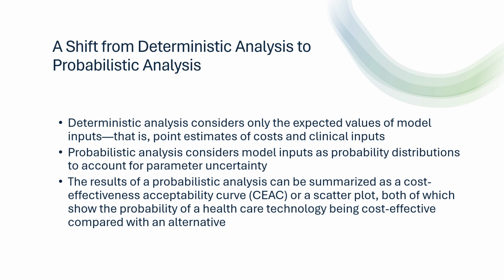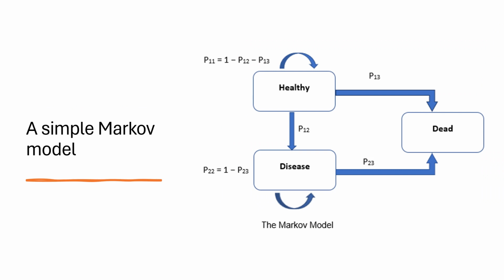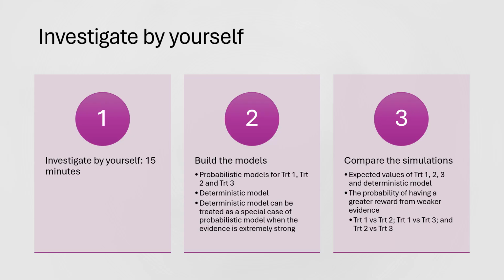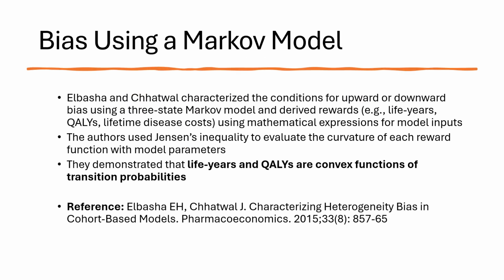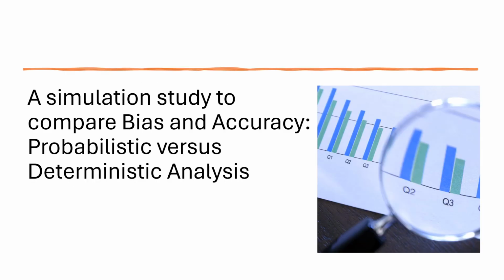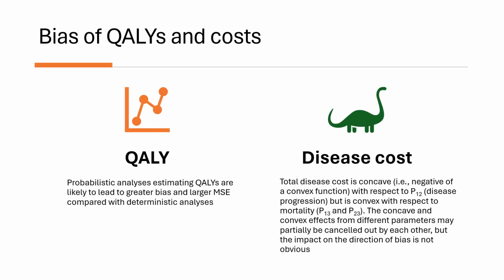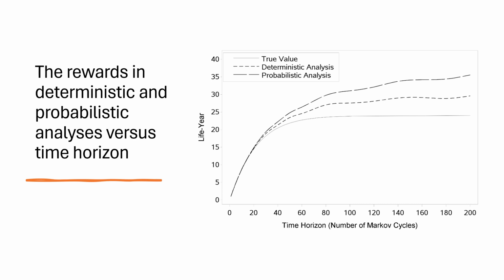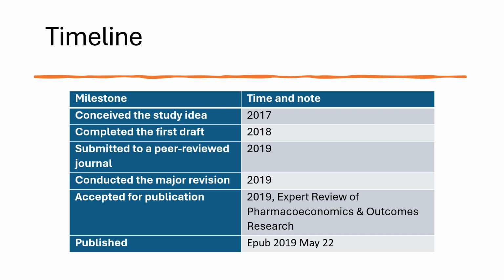Comparison of the Expected Rewards Between Probabilistic and Deterministic Analyses in Markov Model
Citation: Xie X, Yeung MW, Wang Z, Wang M, Gajic-Veljanoski O, Ng V, Volodin A. Comparison of the expected rewards between probabilistic and deterministic analyses in a Markov model. Expert Rev Pharmacoecon Outcomes Res. 2020 Apr;20(2):169-175.